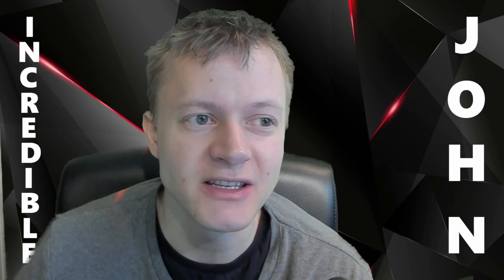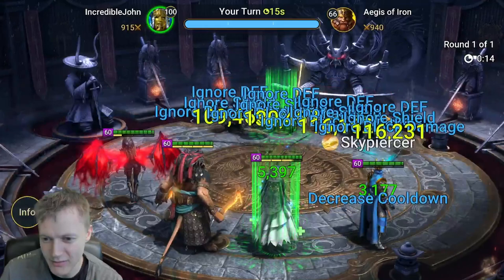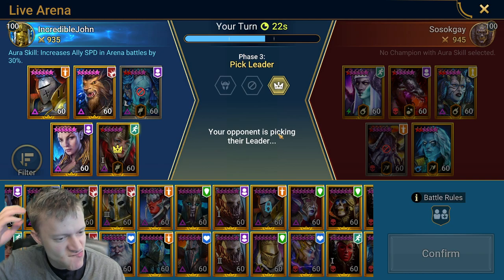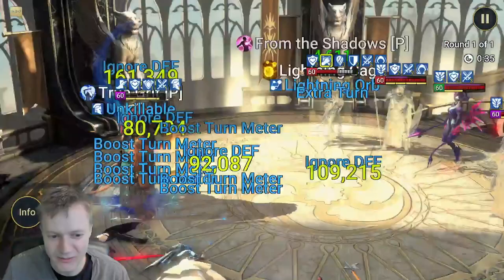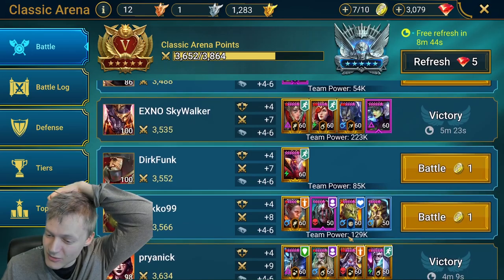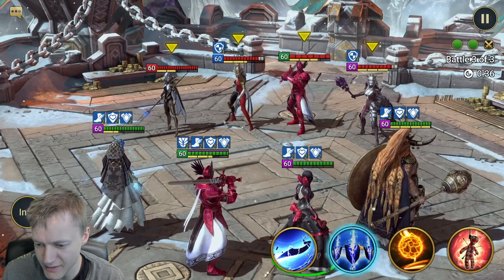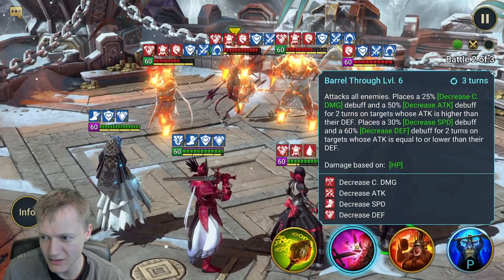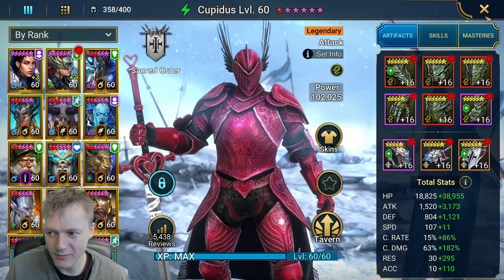#1 MY NEW ACCOUNT - RAID: Shadow Legends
It belongs to me and my friend and it is pretty awesome, sit back, relax and enjoy the one and a half hour long video! :D
I am a part of Demise!
Links:
I have a new food YouTube channel:

You clicked view more, you cutie!